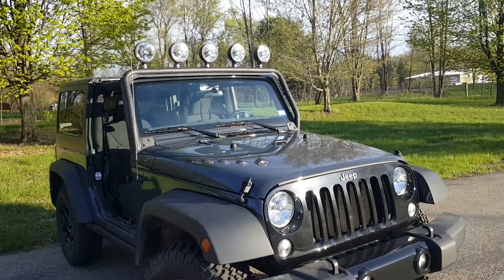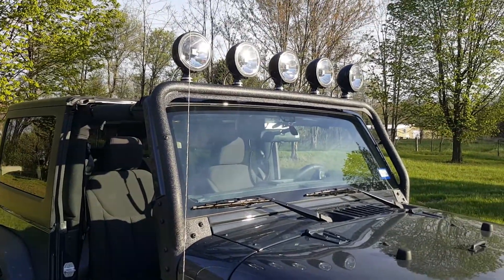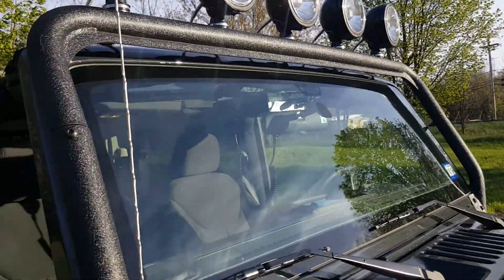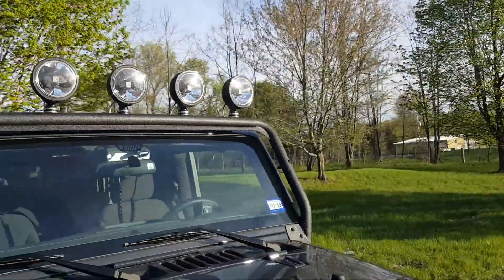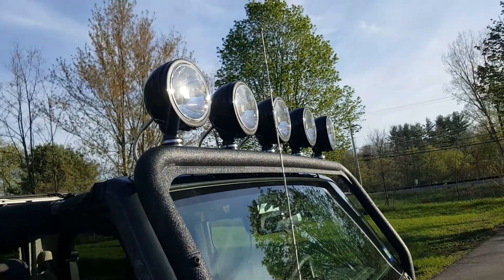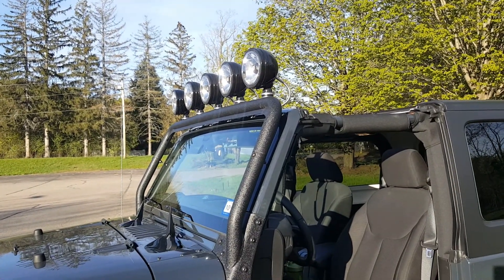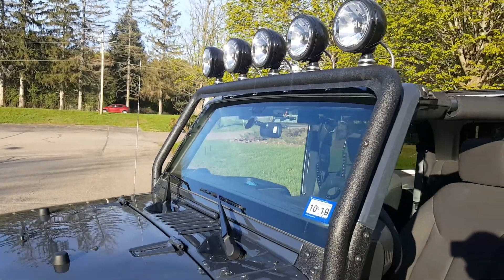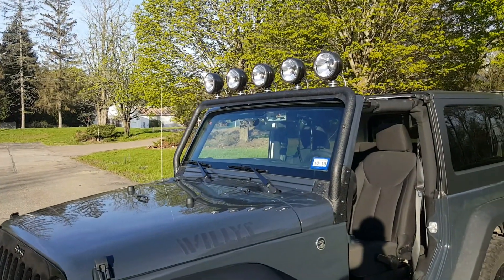KC LED Daylighters + Rugged Ridge Lightbar || Jeep JK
A few of the upgrades i've done so far to my Jeep. Quick video, but i figure that the more information out there about these products the better: They're awesome!

I'm really impressed with both the Daylighters as well as the Light bar as well. The construction of each is top notch. You get what you pay for with items like these.
All in all, it took about a weekend in total to get everything set up. Partly because i'm really perculiar about how i route my wires, and i like to have things not only look very nice, but also be extremely hardy. So i basically threw out the stock wiring harnesses that came with the lights and routed my own. Not that they were bad in any way, just that they did not work well with my microcontroller setup.
I'm basically using a Mega2560 to throw closed five relays at once, one for each of the lights.

One of the most time consuming parts was routing the wires for each of the lights through the metal construction of the bar itself, guess there is no easy way around this. But once its done the installation looks really clean. The holes that were cut into the lightbar for routing the wires for the lights were about 1/4" in diameter. So depending on the light setup you have, you might end up having to drill it out a bit. I did not have to do this.

No night shots on this video, but if that's something that anyone wants to see i can get some.

Speaking honestly, i love the oldschool look of these lights on my jeep, and i cannot recommend these enough to anyone looking for QUALITY products.